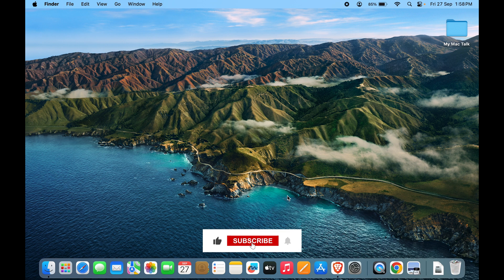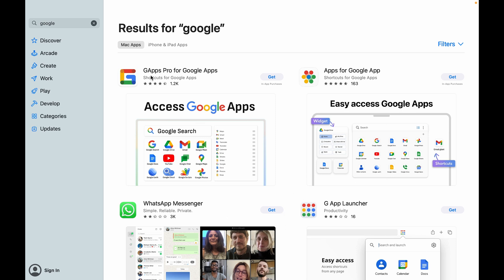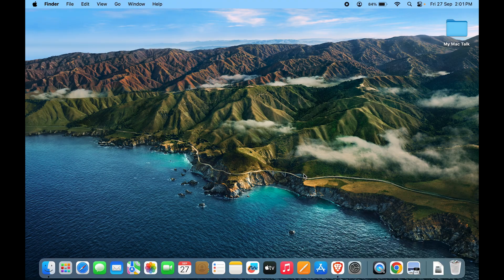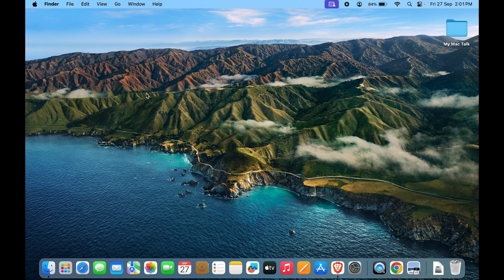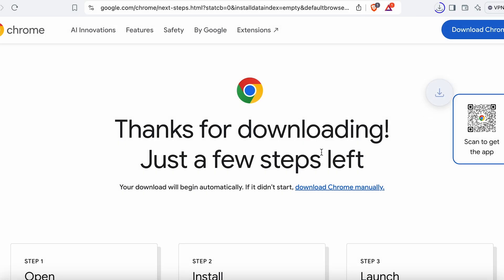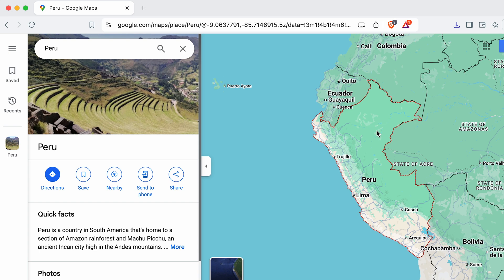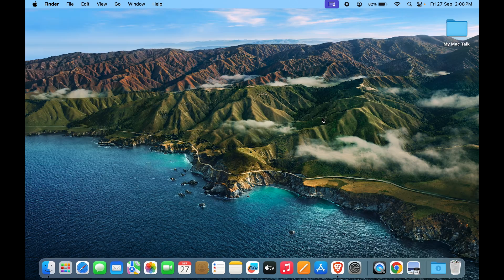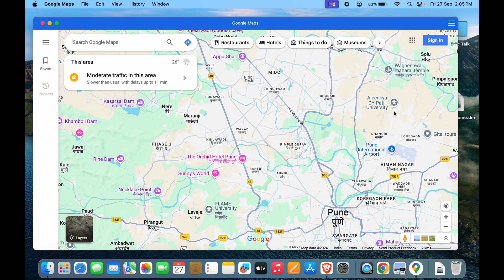Download Google Apps on MacBook - Install Chrome, Gmail on Mac Air, Pro, Pro Max, Mini, iMac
Learn how to download google apps in MacBook Air, Pro, Pro Max, and other variants.

Apple's Mac system work well with the Google Workspace Ecosystem. I will be covering how to download Chrome, Gmail and other google apps on Mac as Chrome lets you offer many extensions and sync your google account with other apps and Gmail lets you manage your mails more effectively and increase your productivity.

These are a few easy steps to install Google Apps on your Mac:

1. Go to any search engine and type 'download chrome for Mac'.
2. Scroll down till you find the 'Google chrome - fast and secure web browser'.
3. Click on it and in the website, click on download chrome.